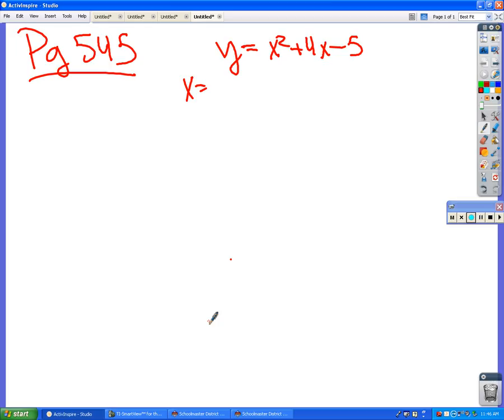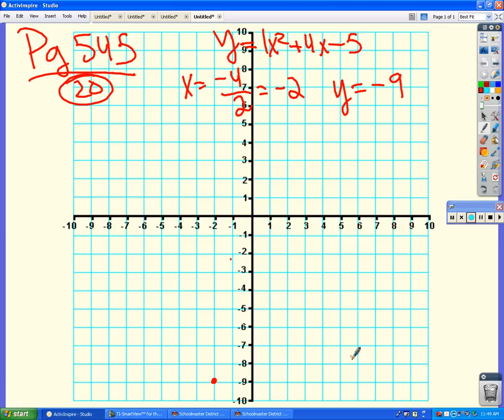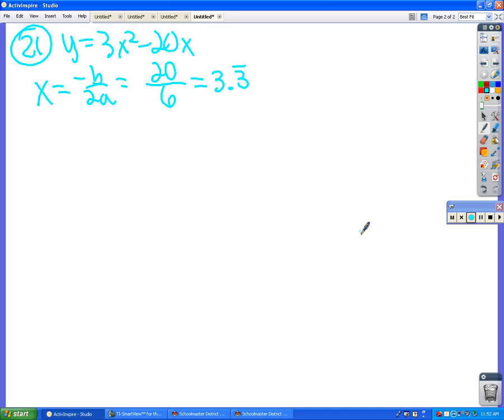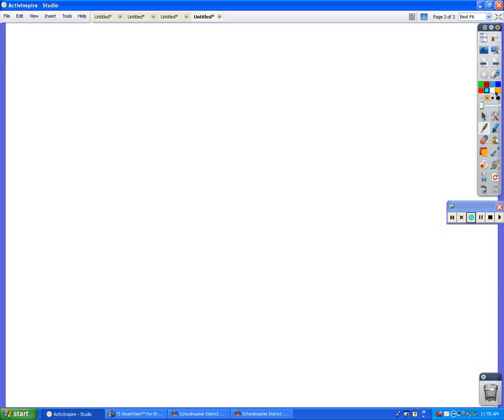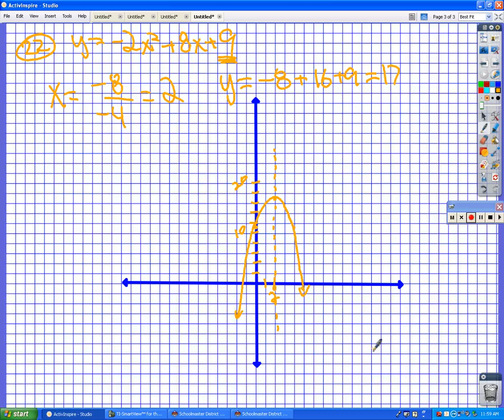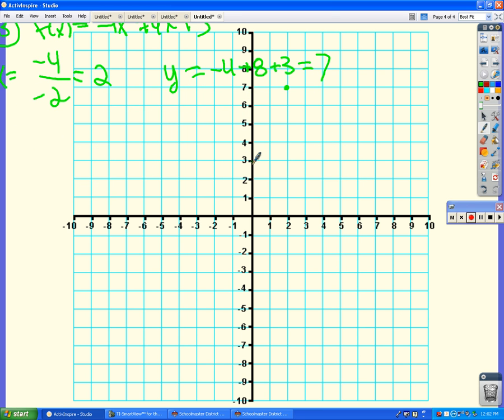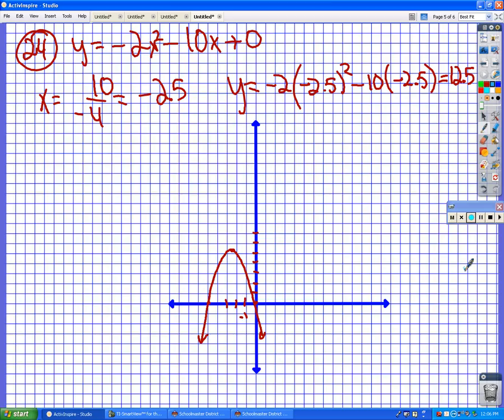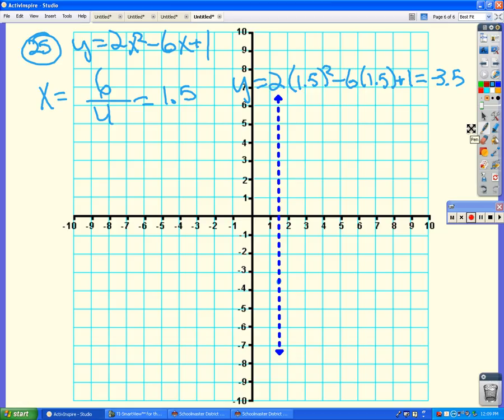algebra section 9.2 questions.avi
Algebra notes section 9.2 part 3